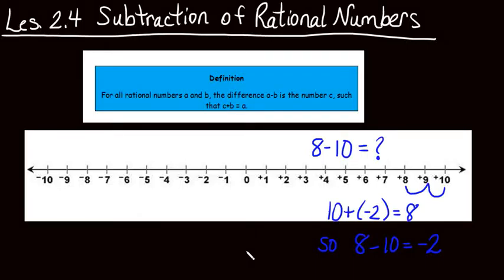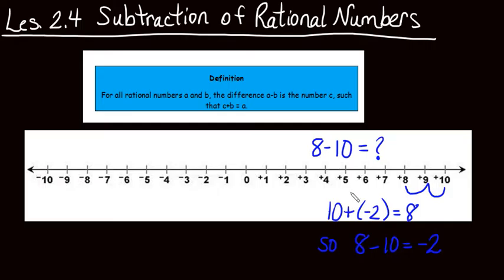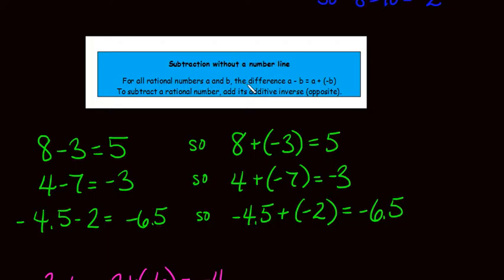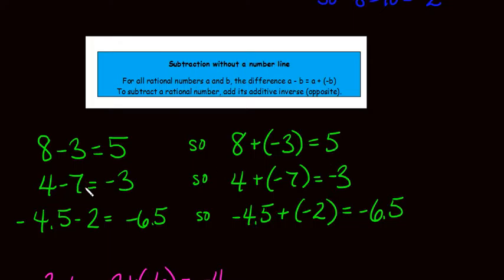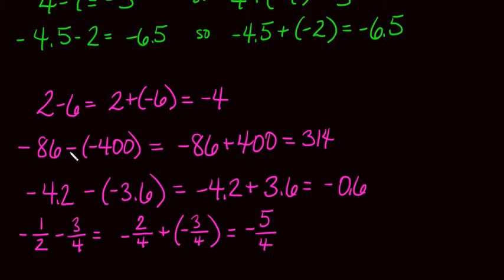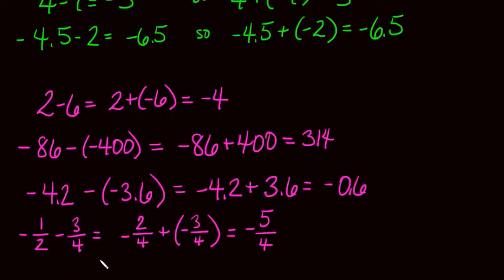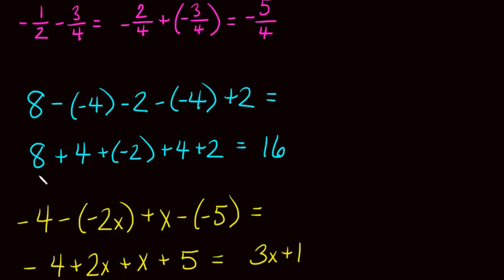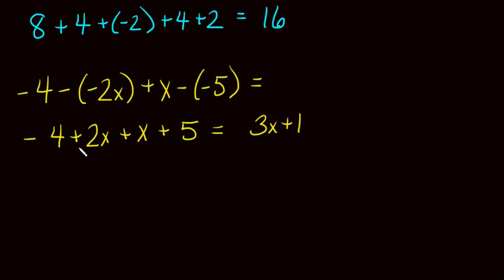Algebra I Les 2.4 Subtraction of Rational Numbers